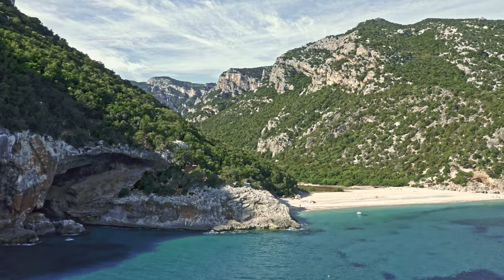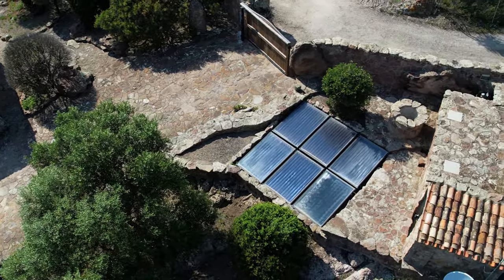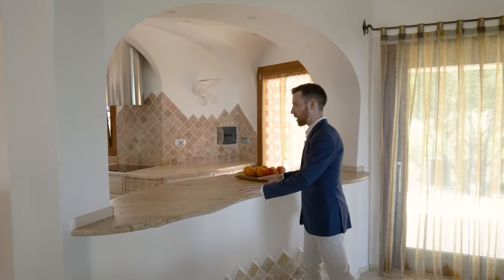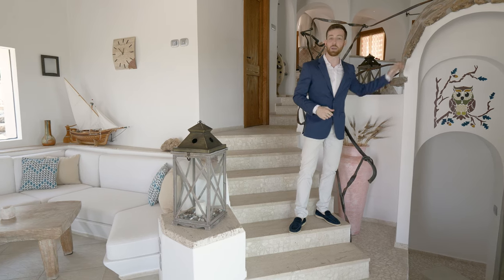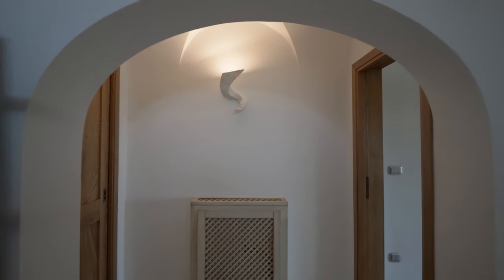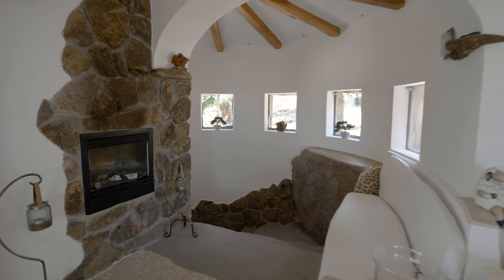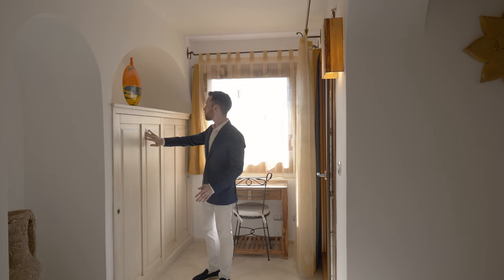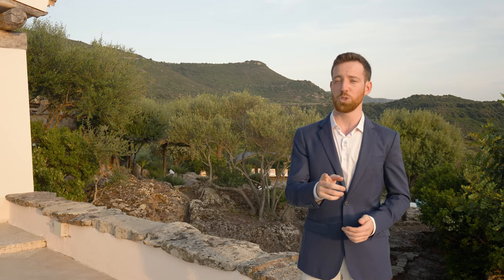HIDDEN ECO-VILLA FOR SALE | ALGHERO, SARDINIA | FULL TOUR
In this video, Monolithick Media provides a guided tour of a stunning €2.2M home.

Along the green hills lining Sardinia’s famed Coral Riviera, a unique villa was built in harmony with the local ecosystem, taking inspiration, shape and pleasure from island’s indigenous nature. For both environmental and practical reasons, zero-kilometer materials were used wherever possible, creating a home that grows organically out of the terrain – while preserving and curating its surroundings into a beautiful oasis, centered on the naturally-occurring pool.

The ingenious layout maintains the best of personal and shared spaces, blended by a mezzanine level that fills with light from all sides. Despite its perfect privacy, the property is anything but isolated. A 10-minute drive takes you to the historic, cultural city of Alghero, nicknamed “Little Barcelona” for its lasting Catalan heritage, which has become a modern university town and international tourist destination. It’s also 10 minutes from some of the most stunning beaches in the world, and only 20 minutes from the airport.

Presenter: Phil Greenberg
Videomaker: Sandro Turchioe
Assistant Videomaker: Sofia Busquets

00:00 - Intro to Sardinia
00:48 - Naturally-Occurring Pool
01:16 - Nature & Culture of Alghero
01:38 - House Info & Sustainability
02:16 - Pool-Front Patio
03:21 - Dining Room Annex
03:39 - Open Concept Kitchen
04:15 - Entry, Wine & Bathroom
04:55 - Mezzanine Living Room
06:21 - Study/Library/Office Room
06:55 - Seaview Master Suite
08:12 - Tavern/Gym/Den Room
08:54 - Guest Room 1, with View
09:36 - Guest Room 2, with Desk
10:17 - Cookout Pizza Oven & Grill
10:37 - Sunset Patio Conclusion